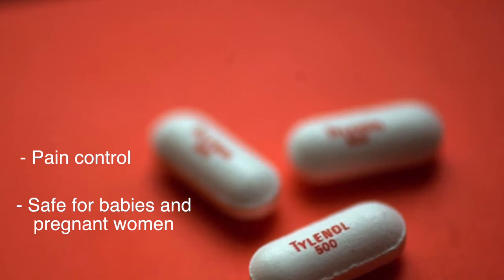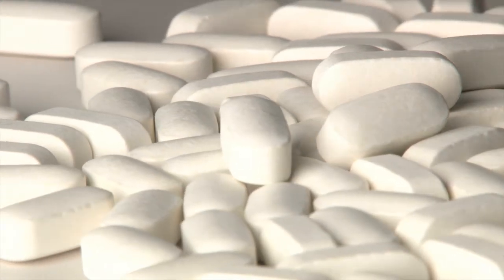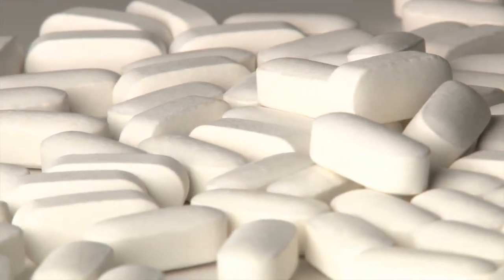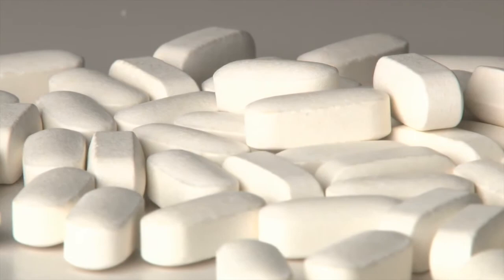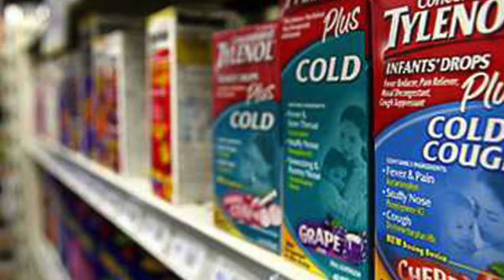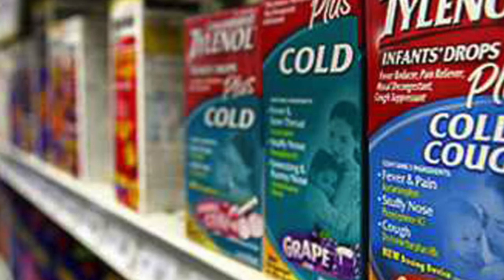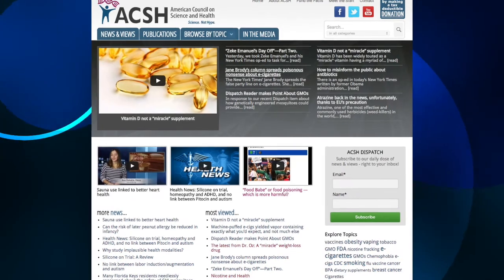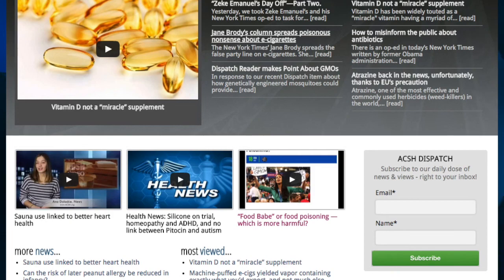Tylenol and Advil — both good for pain, but not the same